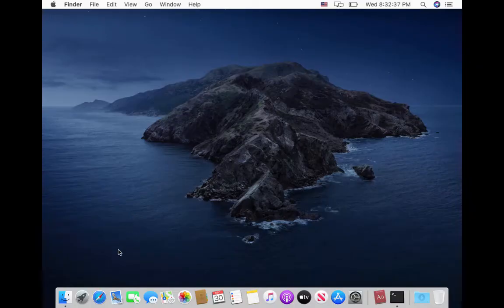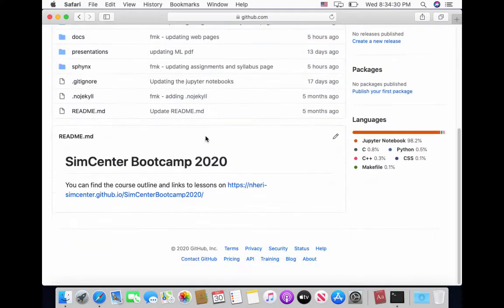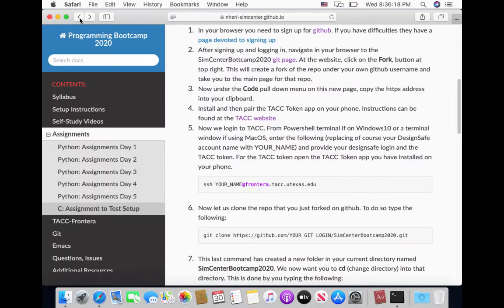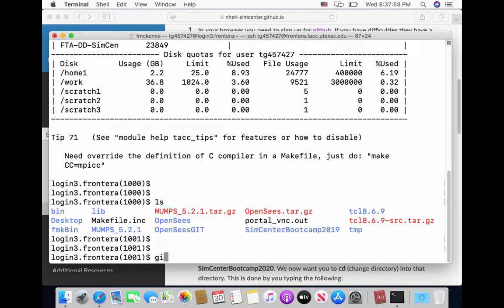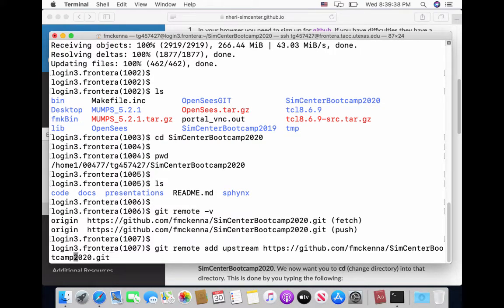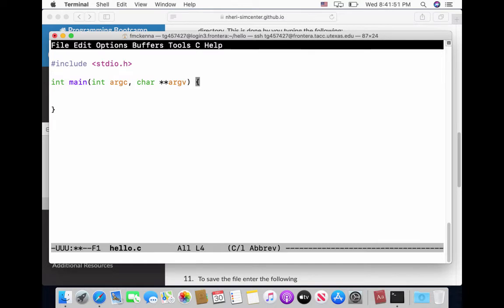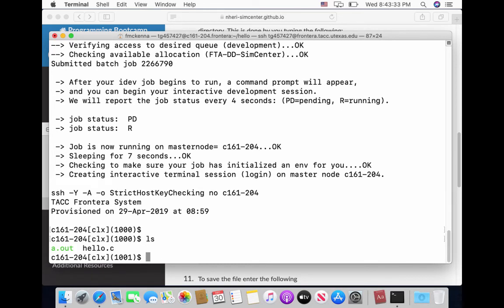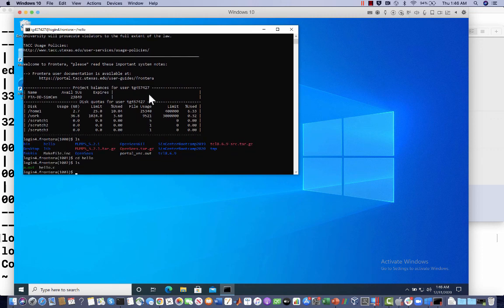Programming Bootcamp Session 2 Setup Instructions